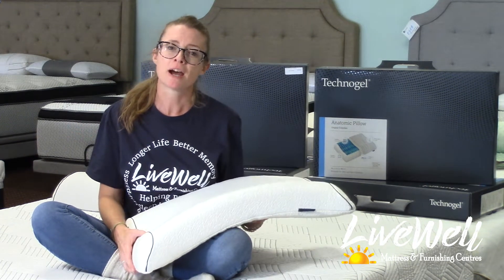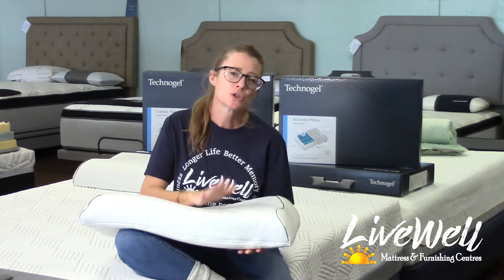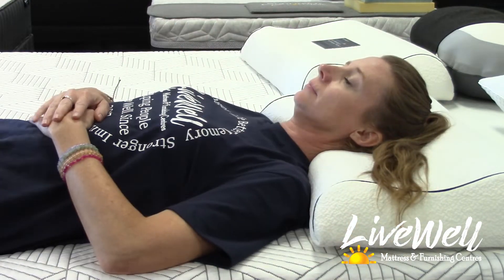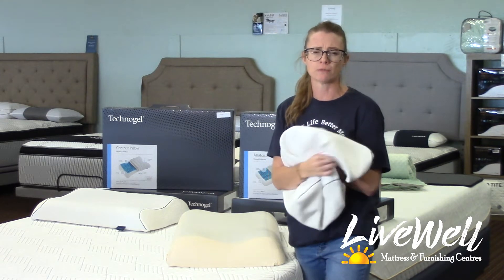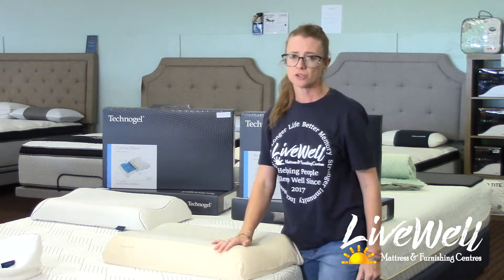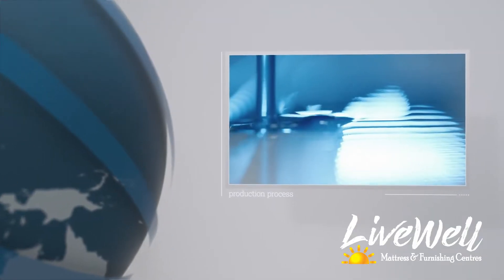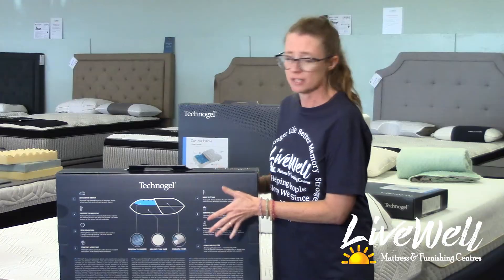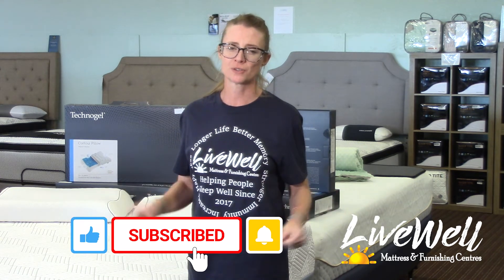Technogel Pillow Review - Our Newest Pillow Might Be Our Best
Technogel Pillows are a ergonomic pillow design that is perfect for back and side sleepers alike.  The gel layer is an inch thick and offers an entire night's worth of cooling quality.  The Technogel Pillows are high end pillows for people in need of support that you cannot find on most other pillow designs.